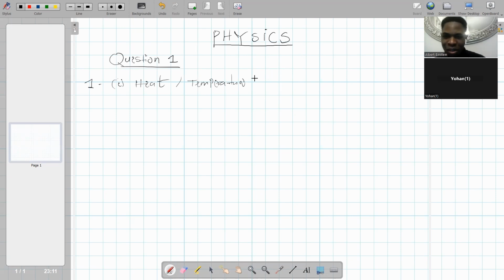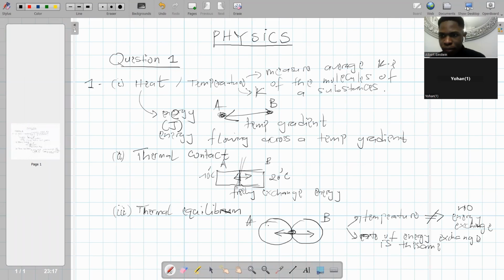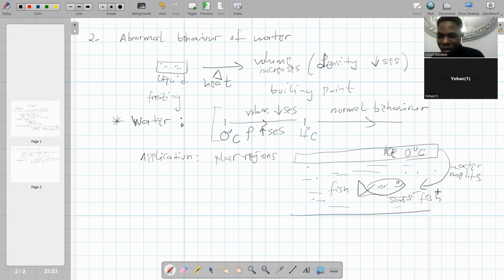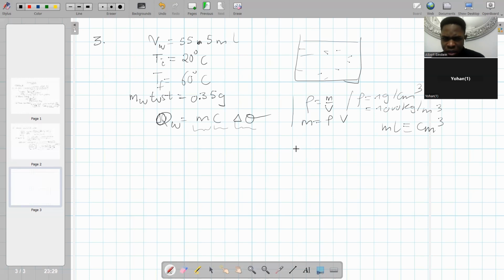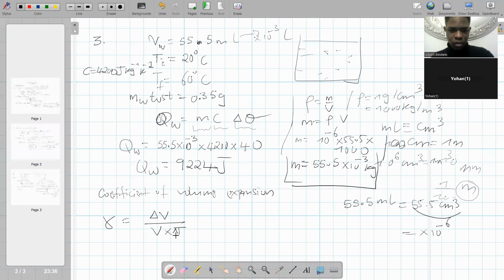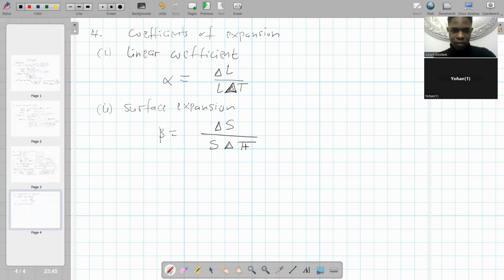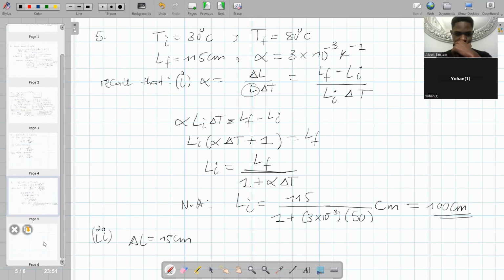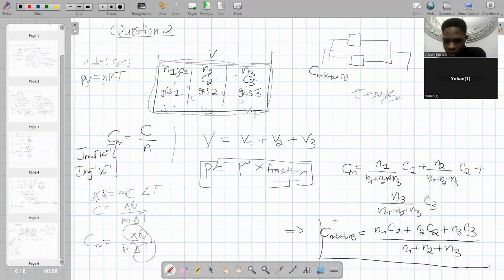Why water behaves abnormally | Temperature, density, etc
In this online class, we dive into the basics of thermodynamics, including temperature, density, and how heat moves around. We’ll use everyday examples to explain these ideas, making it easy and fun to learn.